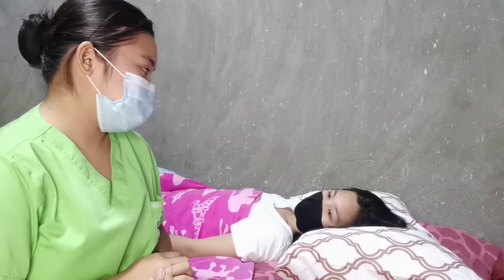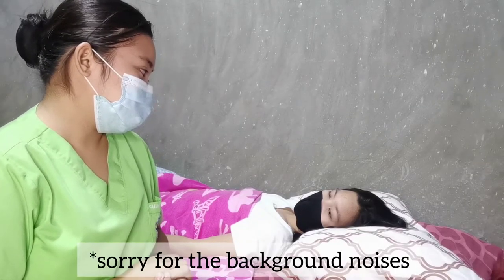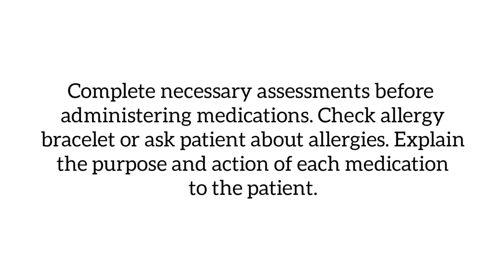Applying Transdermal Patch